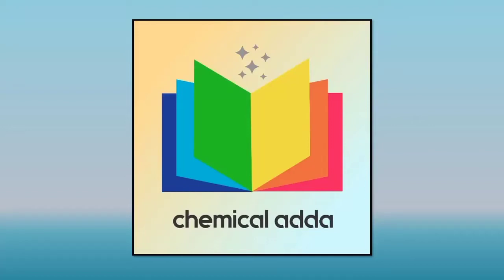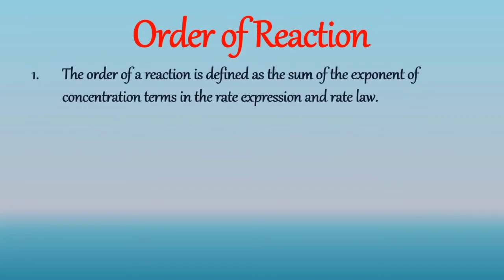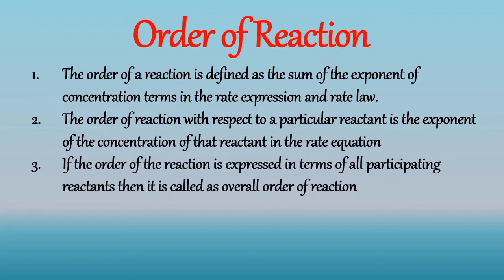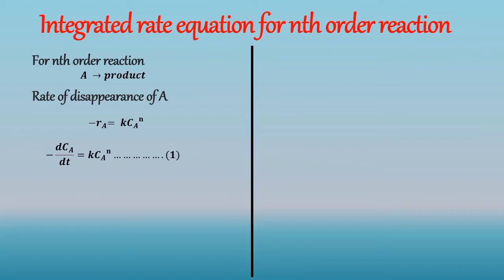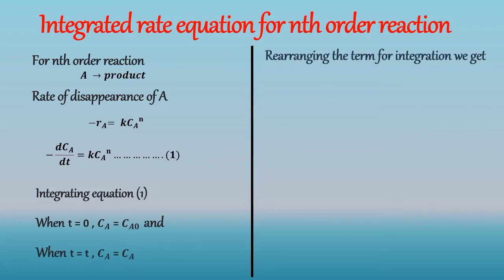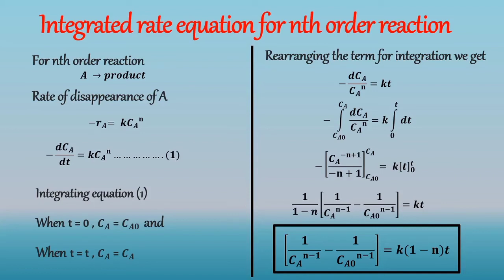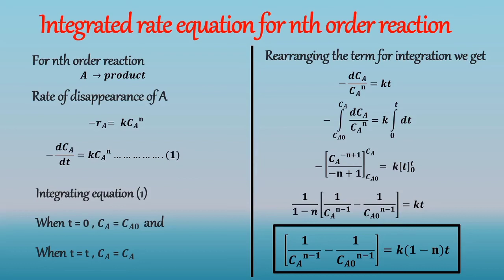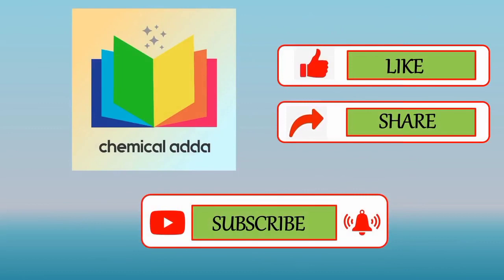Integrated Rate Equation for nth Order Reaction | Order of Reaction | Chemical Reaction Engineering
Hello everyone
what is Order of Reaction
Derive Integrated rate equation for nth Order Reaction

Please watch